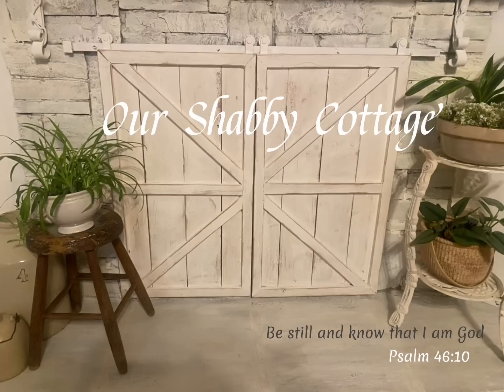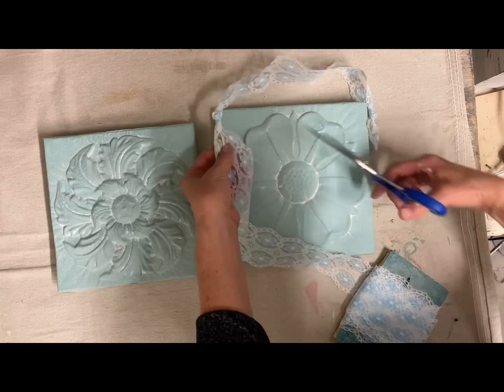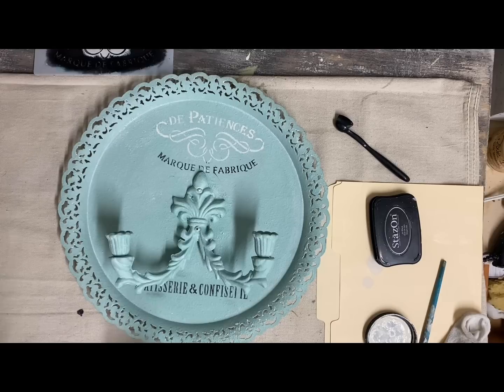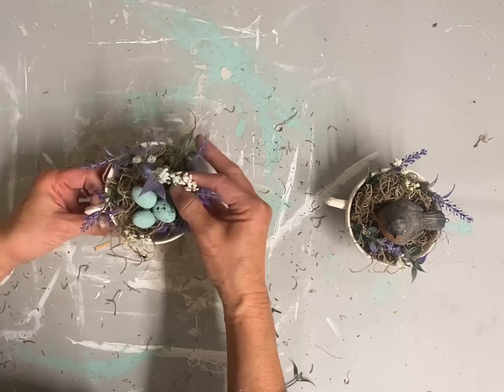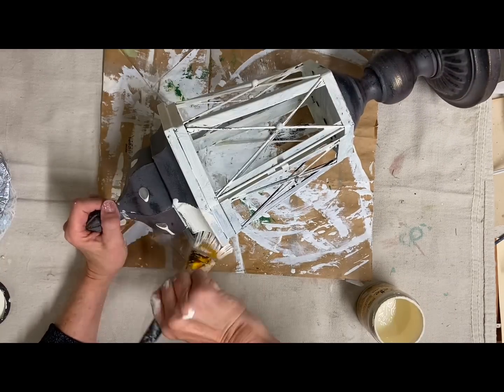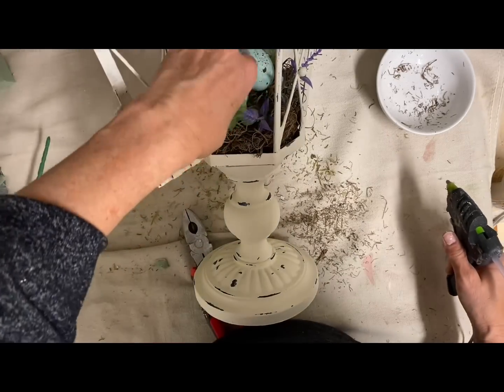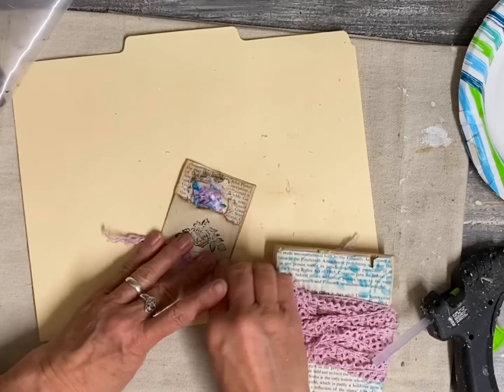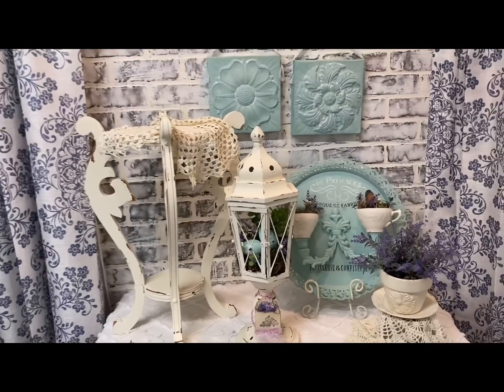DIY Cottage Style Thrift Flips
How to makeover dated thrift finds into updated Cottage style decor

Dixie Belle colors
Sea glass and buttercream
Dixie Belle white wax

Myra’s video with switch plate covers